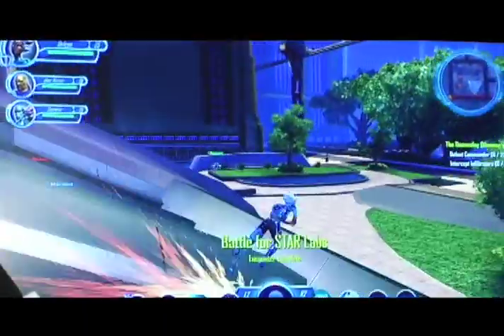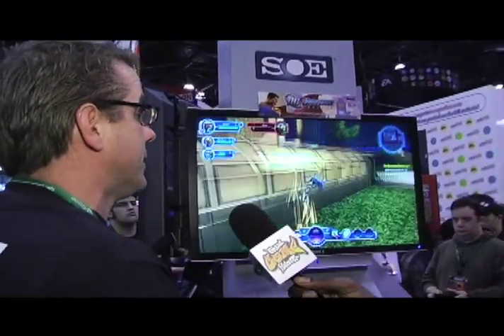DC Universe Online: Developer Interview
Batman, Superman, Wonder woman, they're all here in Sony online's newest MMO. We get the lowdown on what gamers can expect from what is sure to be the hottest super hero mmo intown!